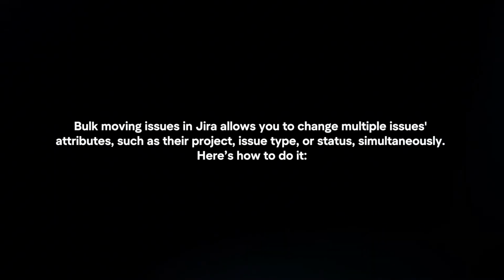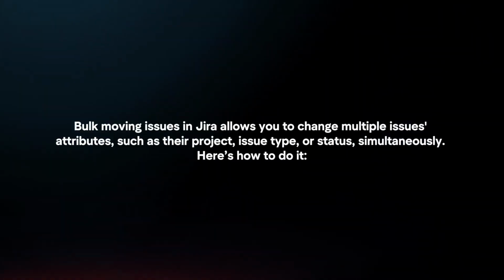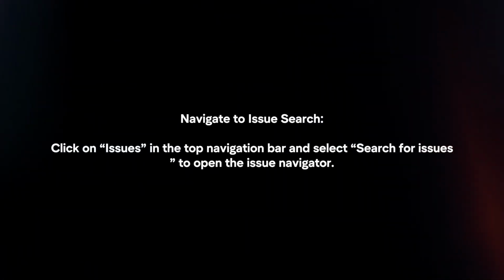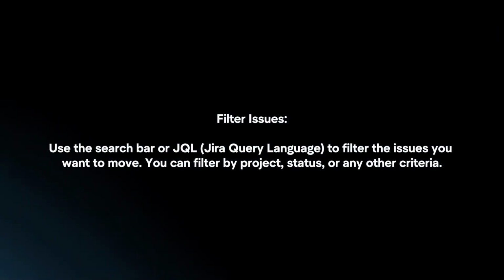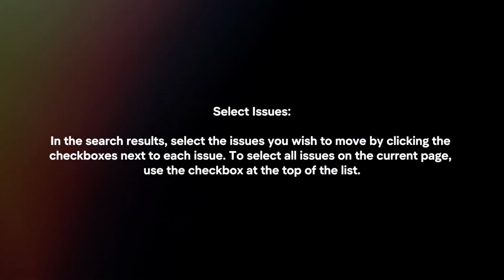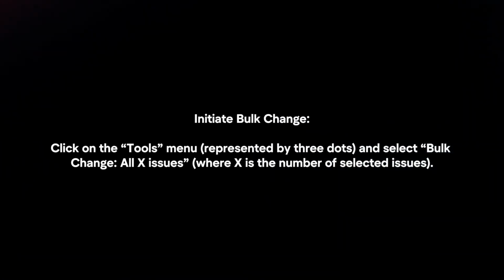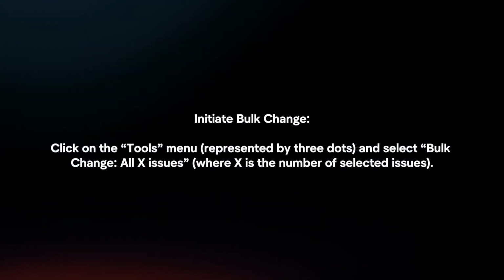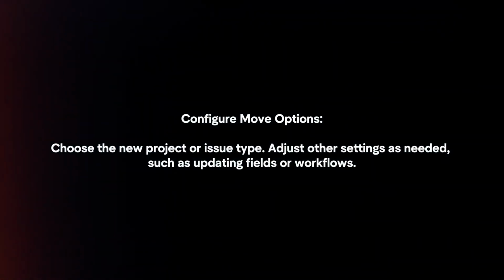How To Bulk Move Issues In Jira? (2024)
In this video I will explain In this video I will explain How You Can Bulk Move Issues In Jira In 2024.